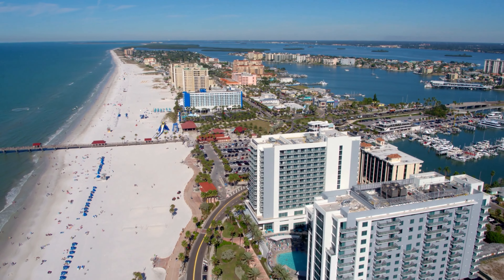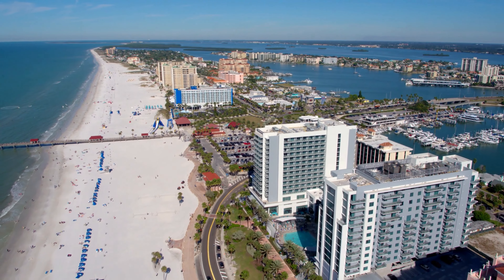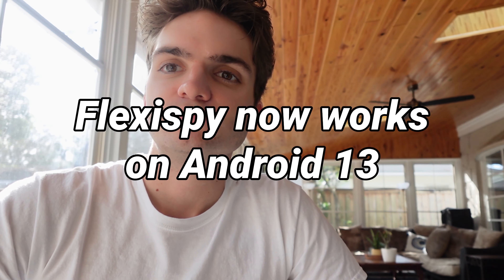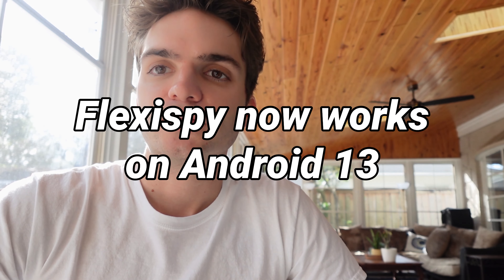You Can Now Monitor Android 13 Phones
You can now monitor Android 13 Devices with FlexiSPY. But there are some limitations. Watch for more info!